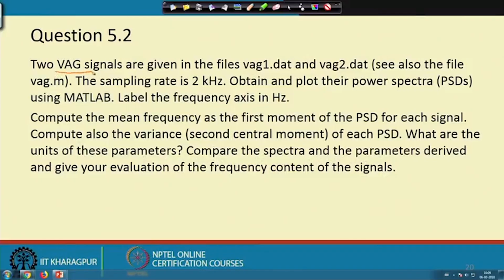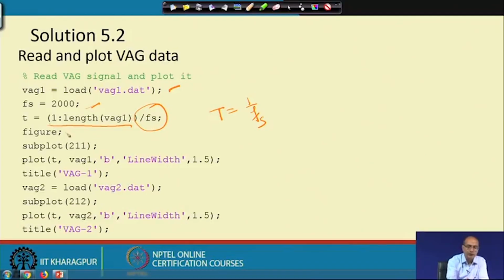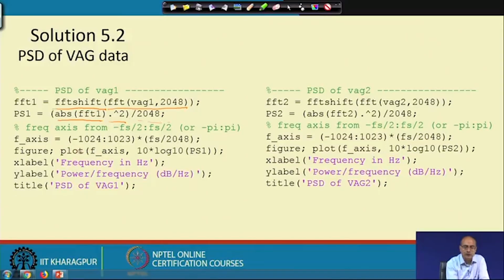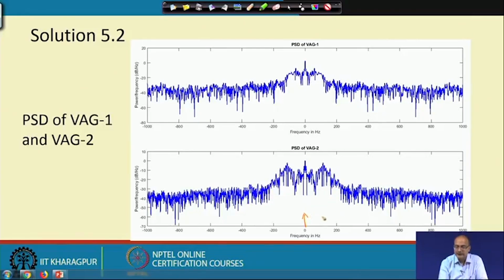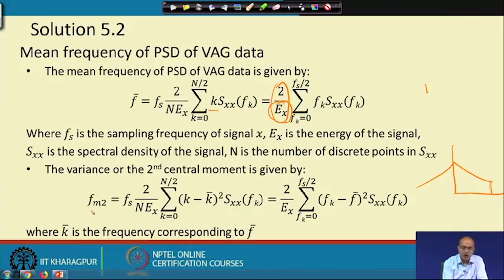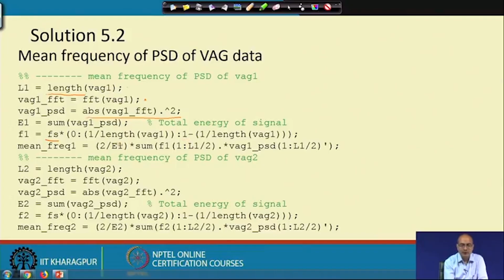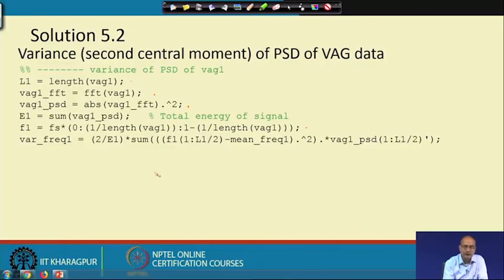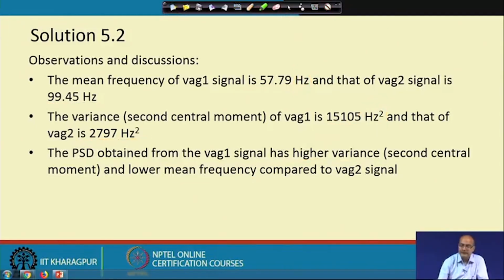Lecture 64: Tutorial V (Contd.)